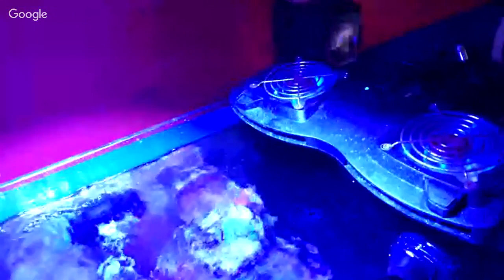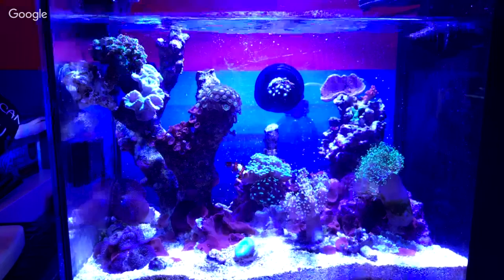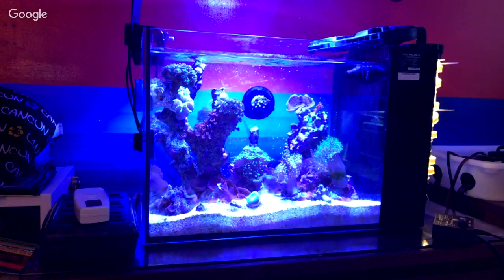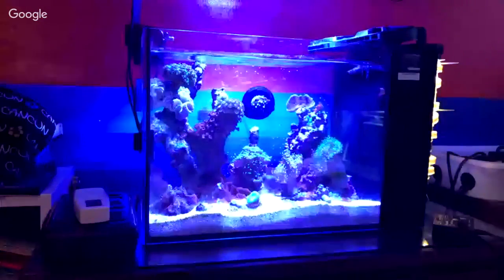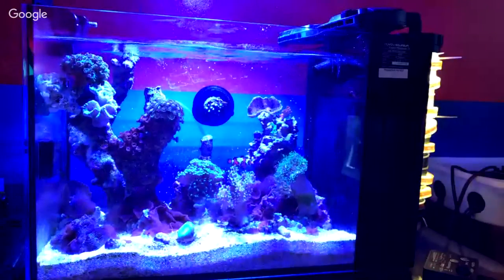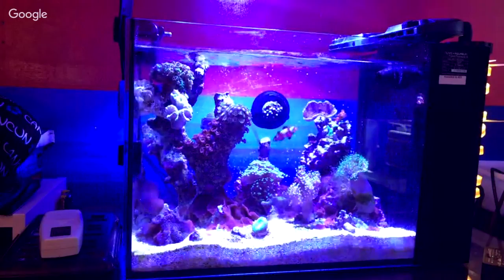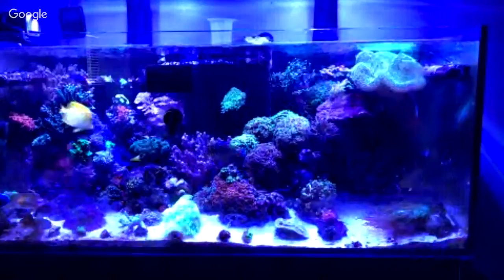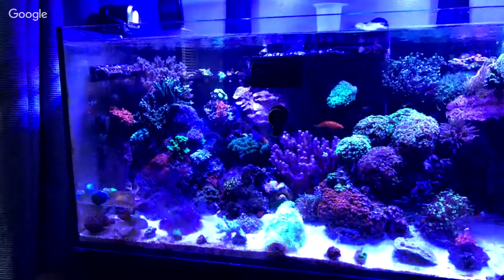Let's talk about Nano Tanks